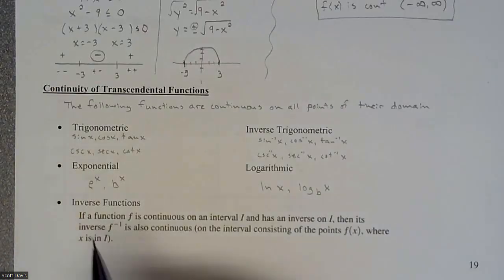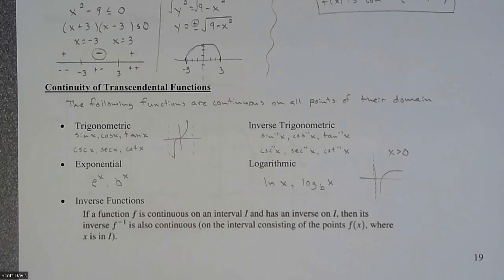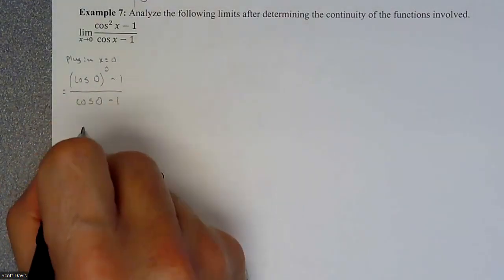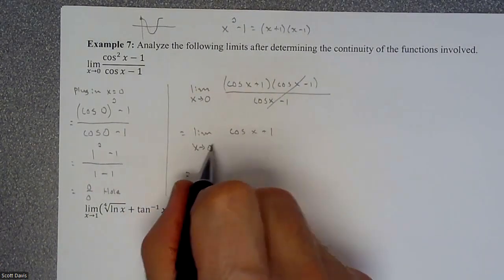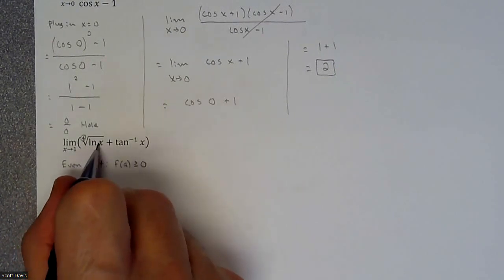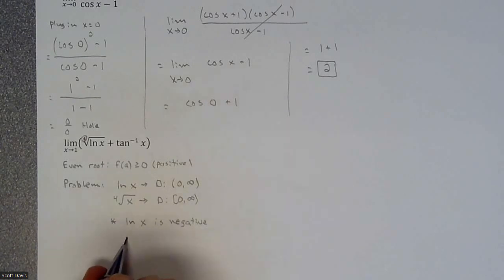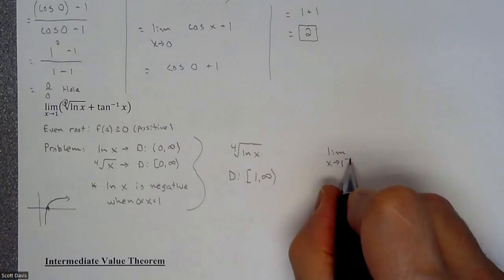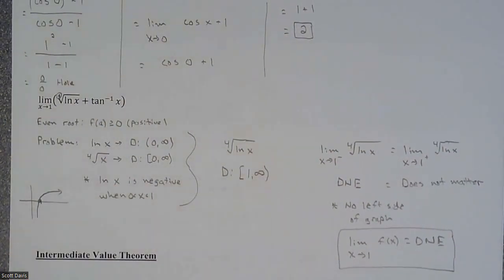Calc 1 - Continuity of Trig Functions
Determining continuity on trig functions.